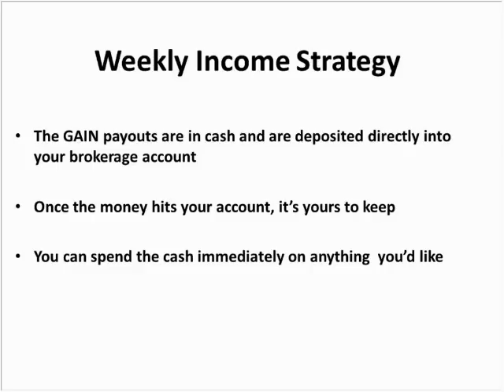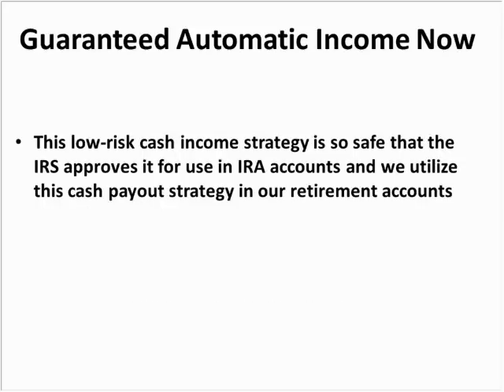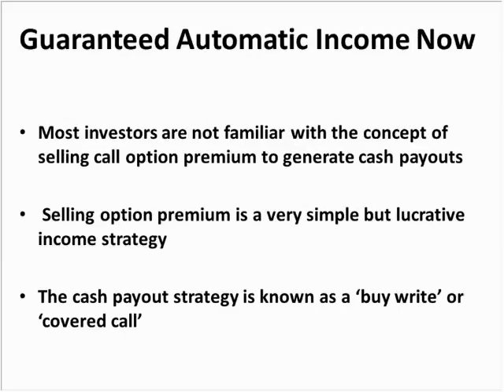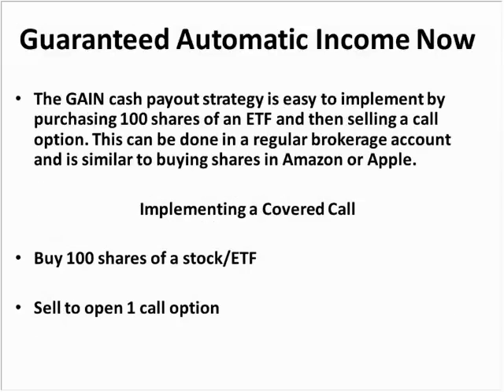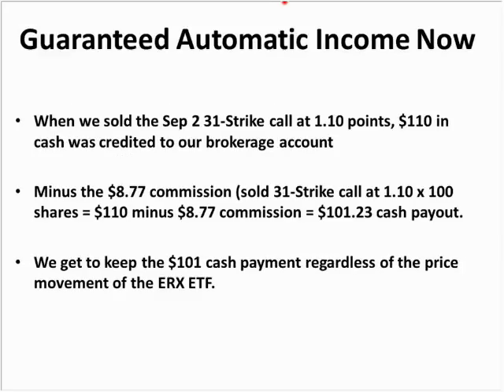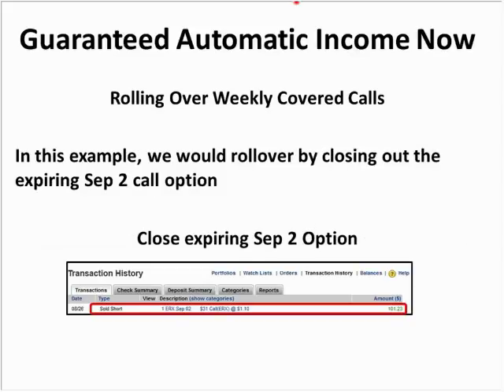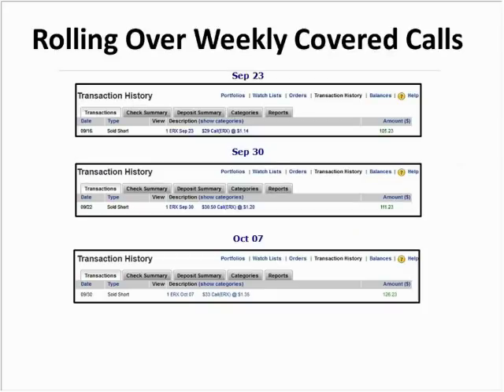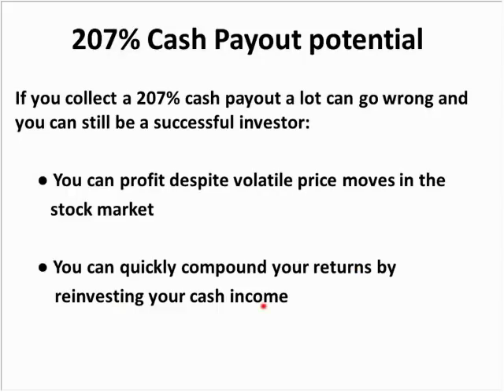Chuck Hughes Online - Collecting a 207% Cash Payout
In this video the Hughes Optioneering Team will explore their low risk ETF spread strategy for profiting in volatile markets. The ETF spread has a long position and a short position. The short position profits if the underlying ETF declines in price.

This spread strategy has several advantages that can allow you to profit in volatile markets:

- The ETF could decline substantially and you could still profit
- Helps prevent being stopped out of your position
- There could be volatile price swings in the ETF and you could still profit

This gives the spread strategy a huge advantage over ETF and ETF option directional trades that require the ETF price to move in the right direction to profit. Learn how this spread strategy delivered substantial returns with low risk during volatile market conditions.